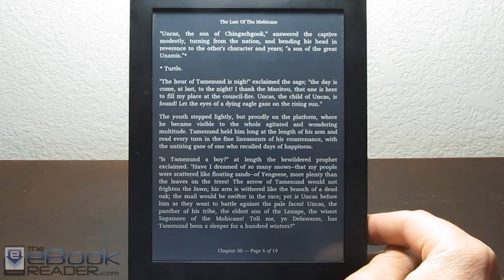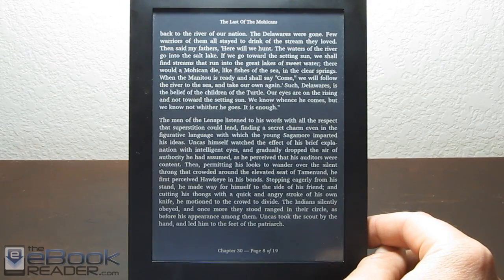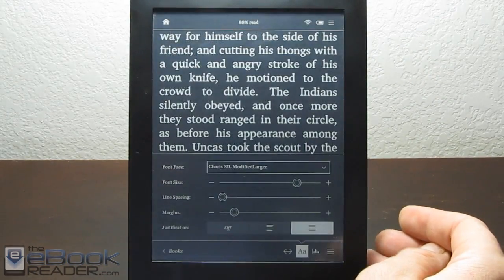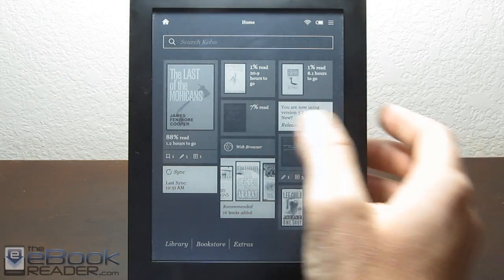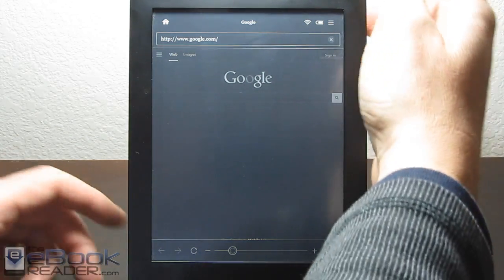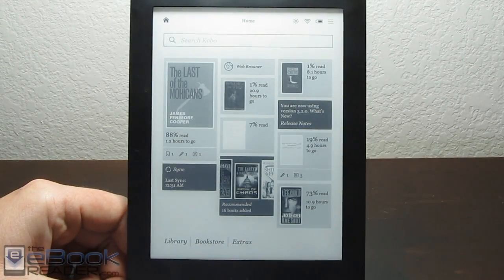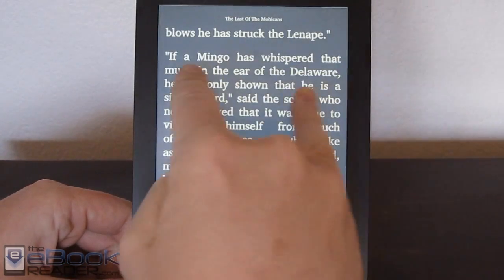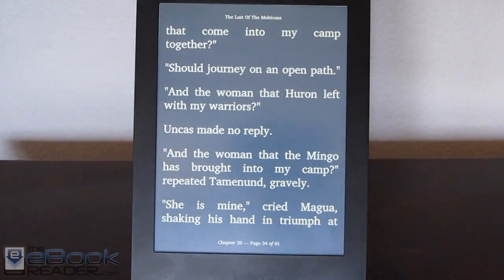E Ink Kobo eReader Night Mode Trick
Install Directions This video shows the night mode hack on the Kobo Aura HD (White Text, Black Background). This also works on other E Ink Kobo ereaders, including the Kobo Glo and Kobo Touch and Mini.